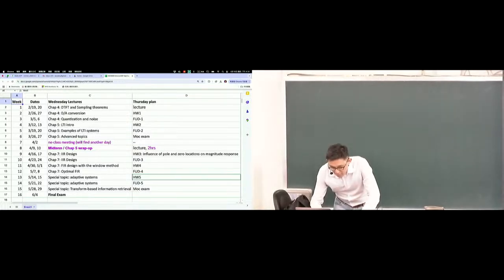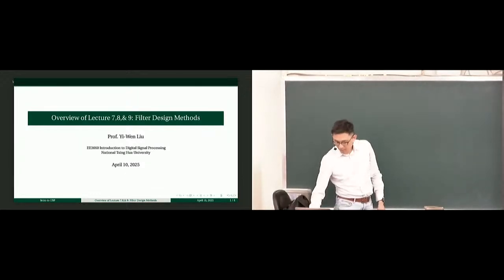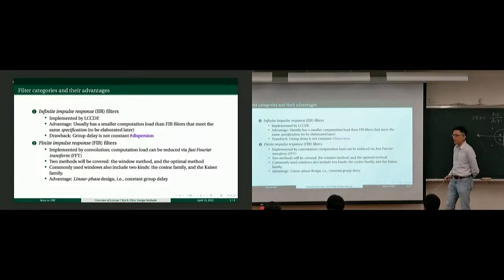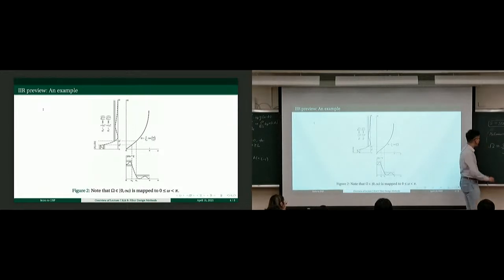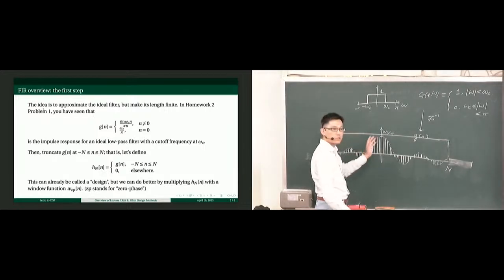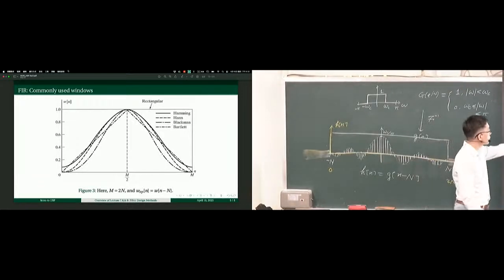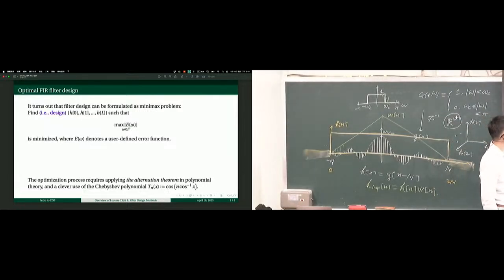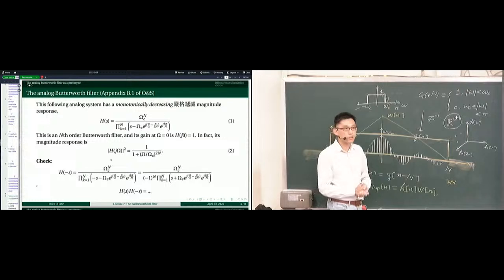Intro. to DSP - Lec 6c & Lec 7,8,9 Overview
Lec 6: Linear Constant Coefficient Difference Equations
Corresponding to :